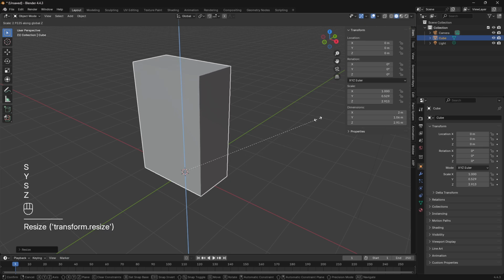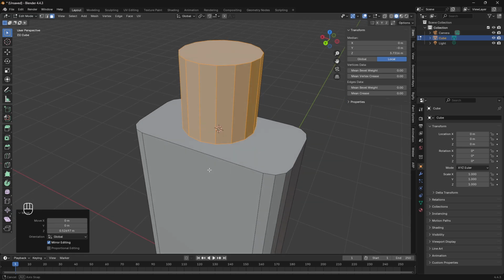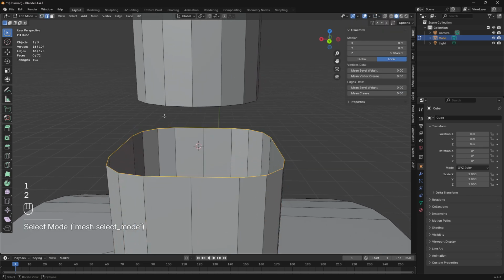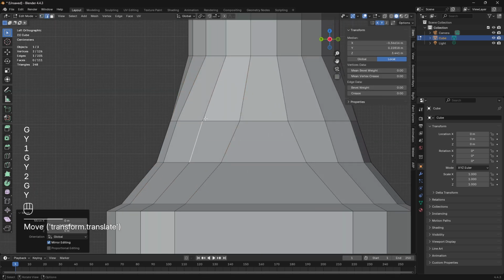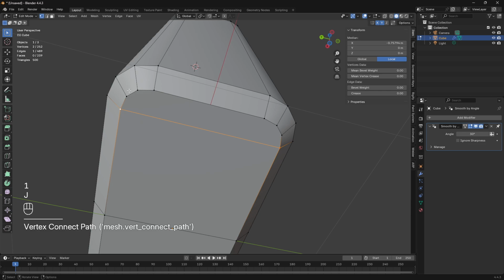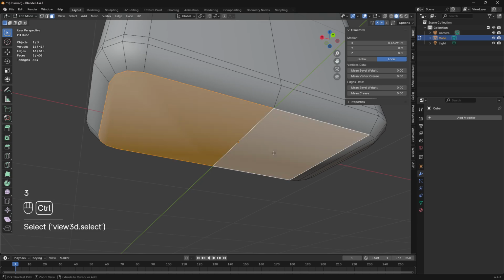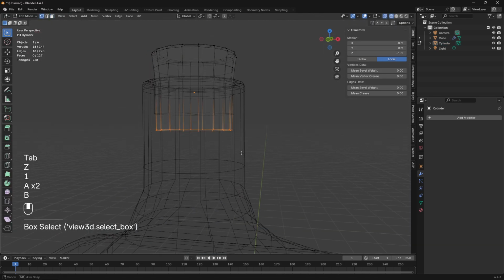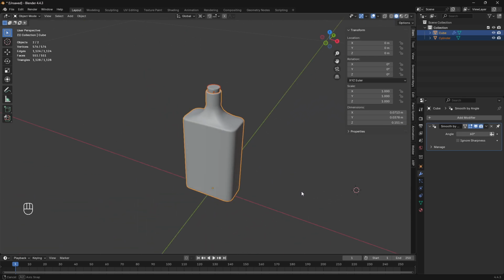Box Modeling - Simple Bottle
Ensure that you've read the hotkey cheat sheet and watched the intro to blender video before watching this one.

In this box modeling vid we explore how we can convert square shapes into circular shapes by way of matching edge count between the two, and we also make heavy use of the bridge edge loops command.